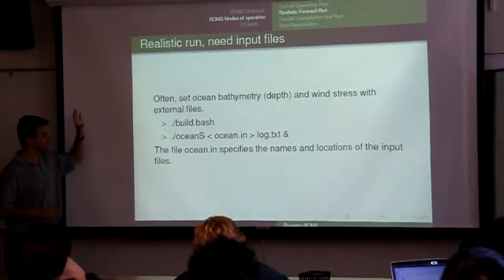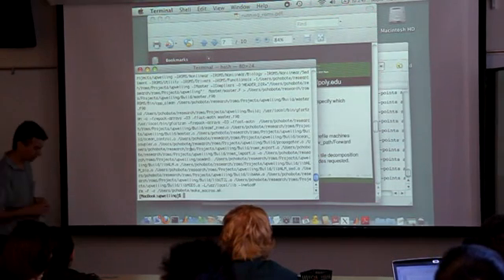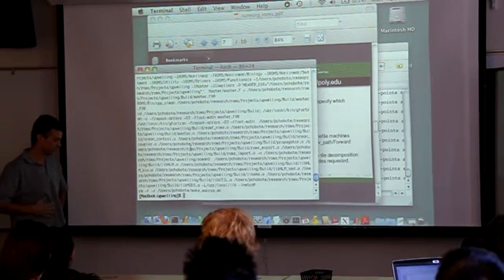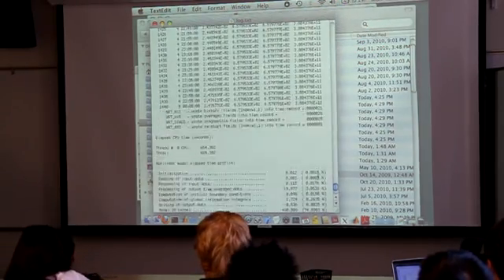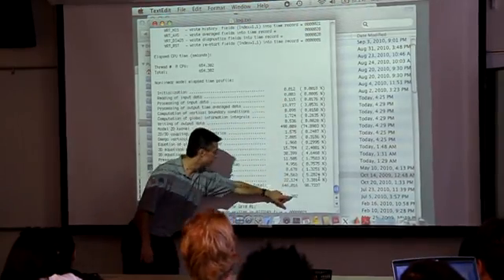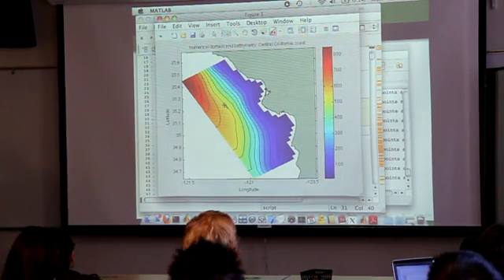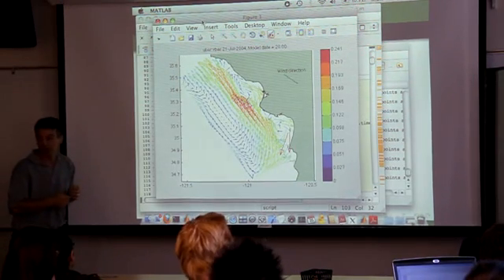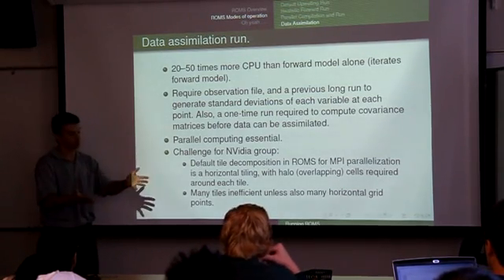Paul_C_ROMS-02.avi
Professor Paul Choboter speaks on the ROMS software package in Prof. Lupo's CPE 520 course at Cal Poly, Fall 2010.